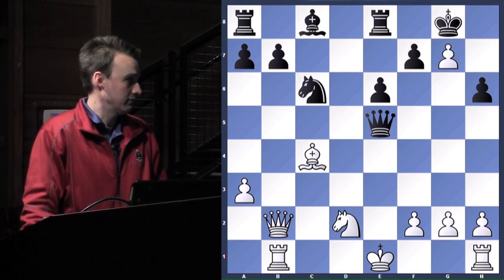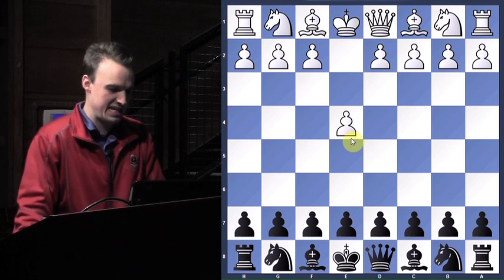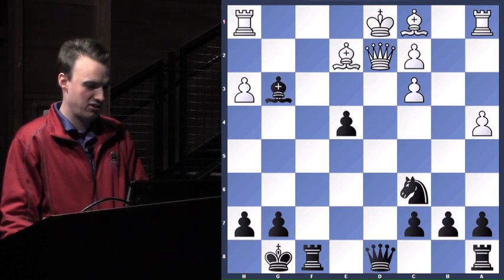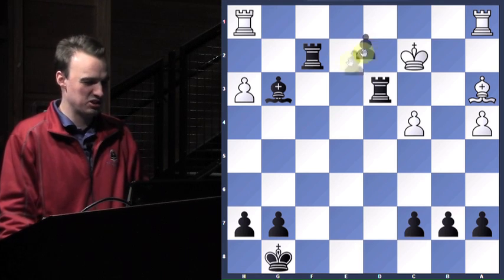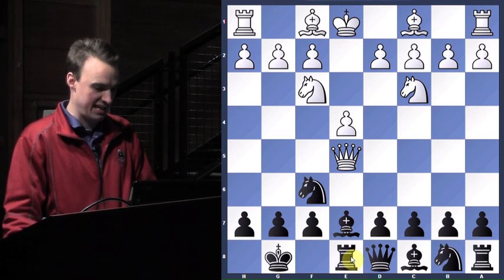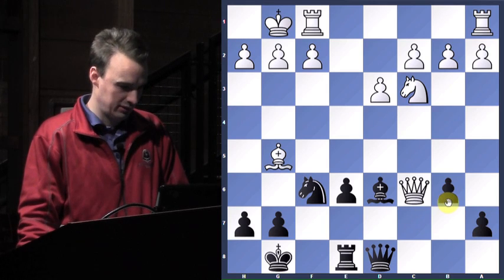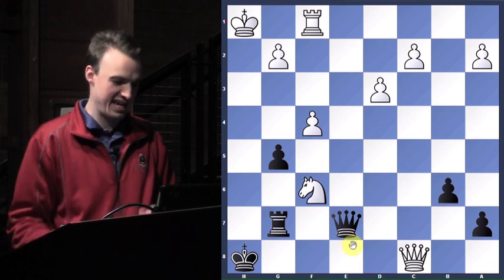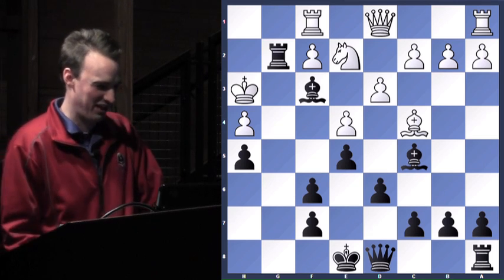It Came from Brazil! - Beginner Breakdown - 2015.03.03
Mike Kummer takes an international game submission from Brazil.  Plus, Kummer and (USCF 1900 player) Schranz beat up on a USCF 900 player.

Brazil submission: E00 Queen's pawn game
Dr. Steve Schuman vs. Kummer: B02 Alekhine's defence
Jonathan Schrantz vs. Schuman: C20 KP, Patzer opening
Schuman vs. Schrantz: C50 Giuoco Pianissimo, Canal variation